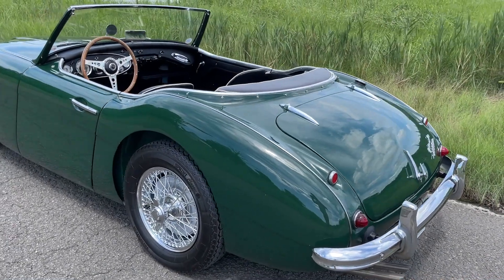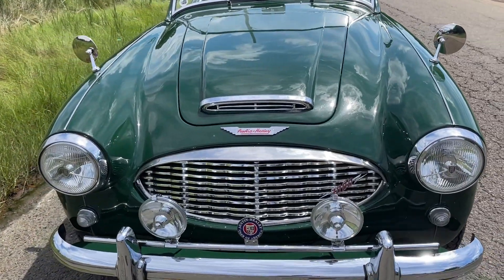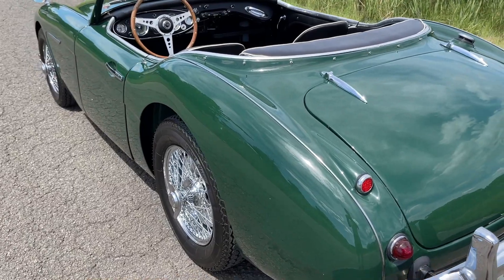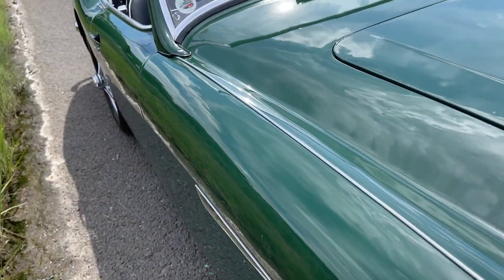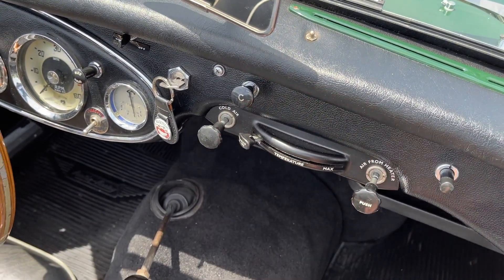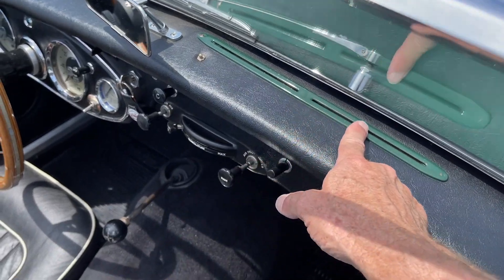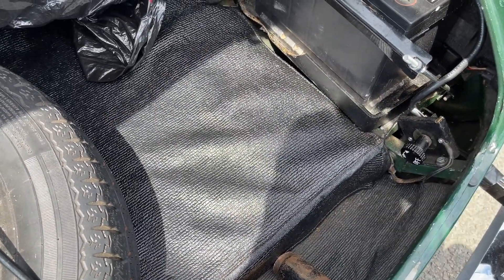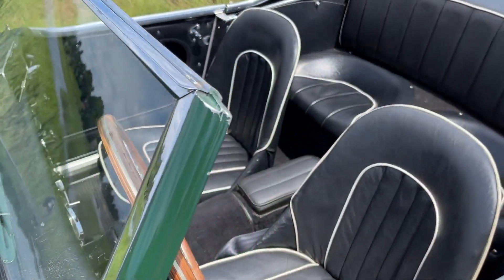Breathtaking BRG 1960 Austin Healey BT7 walk around tour!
Take an in-depth tour of a beautiful Austin-Healey BT7 we currently have for sale! Give us a call if you're interested in taking this marvelous machine home! Check out the official listing here: